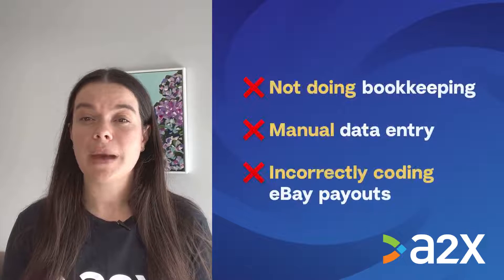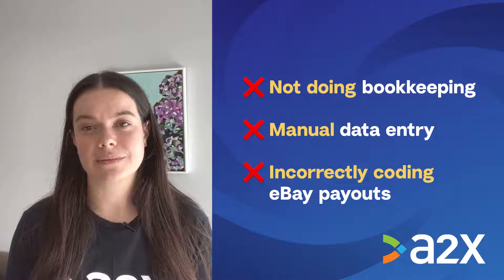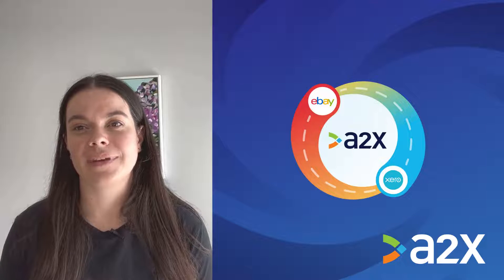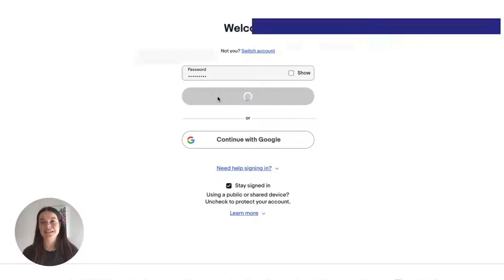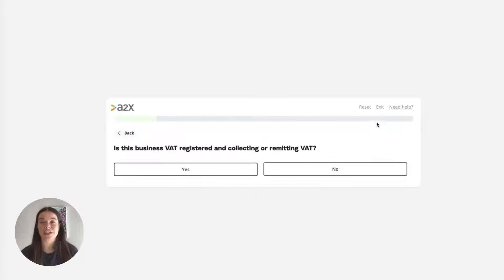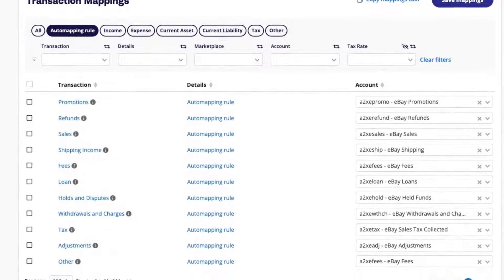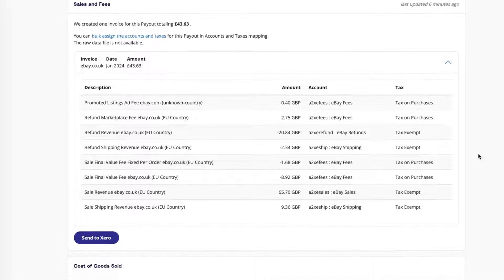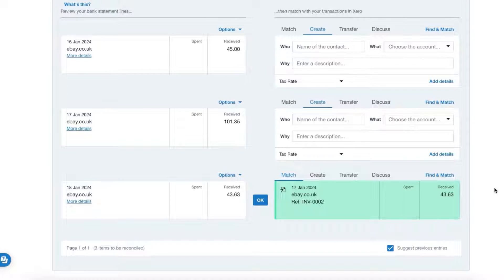How to integrate eBay and Xero for accurate accounting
Looking for a way to integrate eBay with Xero? We’ll show you how!

Watch to learn:
- How integrating eBay with Xero can help make your eBay bookkeeping quick, easy, and accurate
- Why integrating eBay and Xero using a generic data syncing tool might not be a good idea for your store
- How to use A2X to integrate eBay with Xero

Questions?